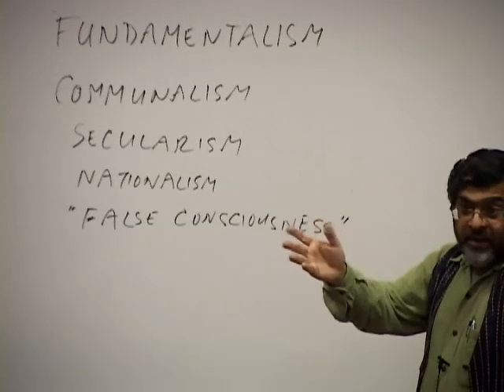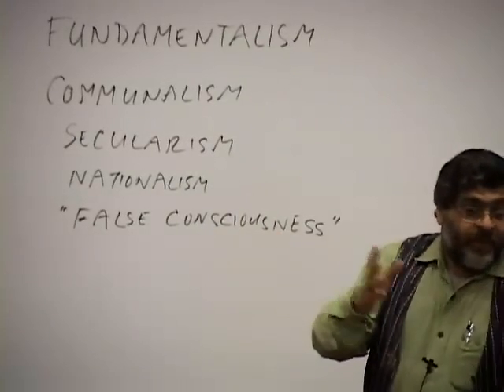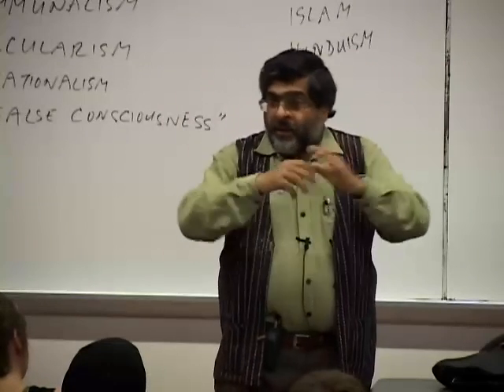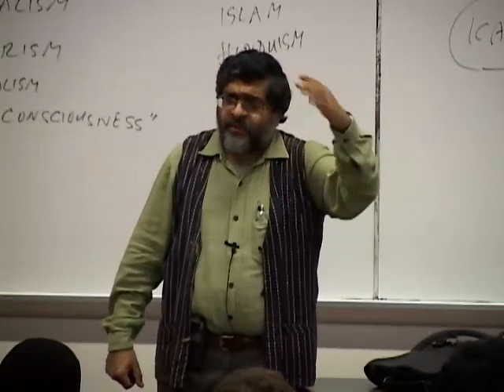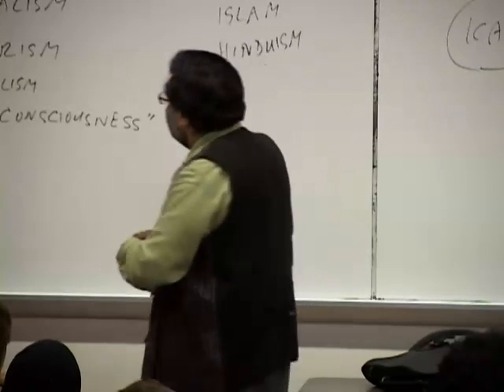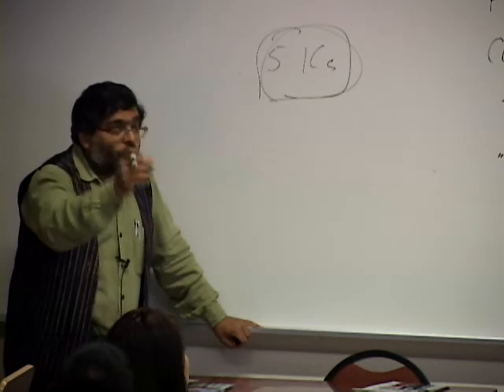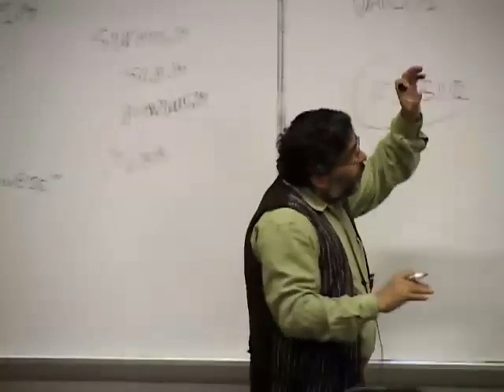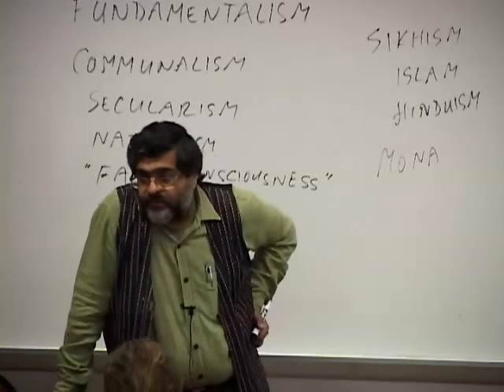Political and Cultural History of Contemporary India [Lec 11]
Political and Cultural History of Contemporary India [Lec 11]; upper-division undergraduate course at UCLA, lecture of 5 May 2009 [Spring 2009 term].  This lecture initiates a section on conflicts over religion, ethnicity, and language in India (and broadly South Asia). The conflict over the Babri Masjid, and offer some comments on secularism and communalism in India. Violence against Muslims ('external Others') and against Dalits ('internal Others').  We look at such phenomena as communalism and secularism; fundamentalism and nationalism.  Some comments on the dispute in Ayodhya; the secular and communal worldviews.  Comparsion of Calicut and Aligarh.  This lecture also looks at Sikh separatism and offers a capsule history of Sikhism and of the Punjab.

MANAS (a pedagogical website on Indian history, culture, religions, politics, and so on)